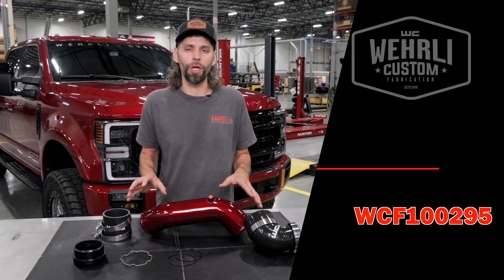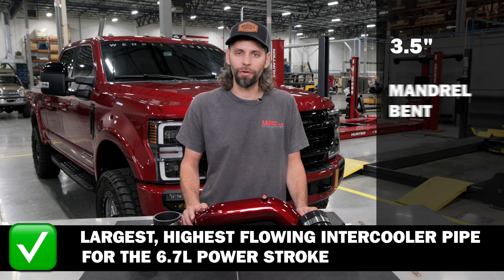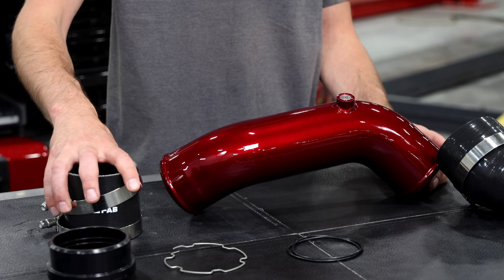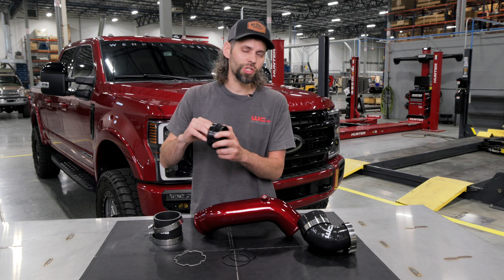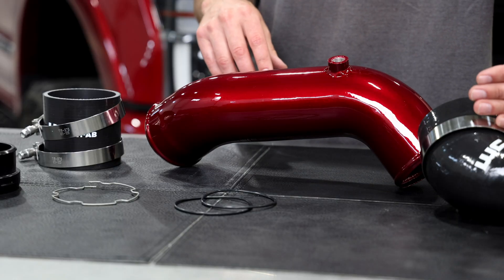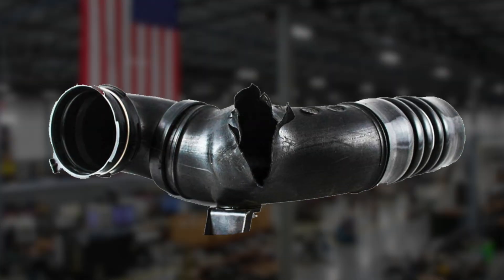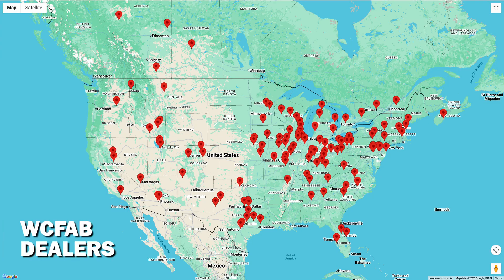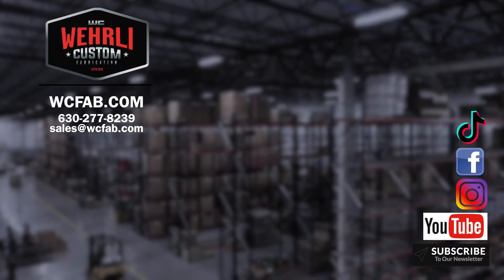2017-2024 6.7L Power Stroke 3.5" Cold Side Intercooler Pipe Kit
Upgrade the weak link 💪

Swap out the flimsy factory cold side intercooler pipe on your 2017–2025 6.7L Power Stroke for our high flow aluminum replacement.

In this video, Jason breaks down how it improves durability and increases airflow by 47% for enhanced performance.

Wehrli Custom Fabrication Inc. specializes in high-performance diesel upgrades and custom metal fabrication. We take enormous pride in our reputation for creating the highest quality fabricated parts and upgrades for your Duramax, Powerstroke, & Cummins diesel truck. We offer turbo kits and custom performance parts for work, play, or competition. With the purchase of any of our custom fabricated MADE IN THE USA parts, you will receive the best fitment, performance, and customer service.

WCFab.com

wehrlicustomfab